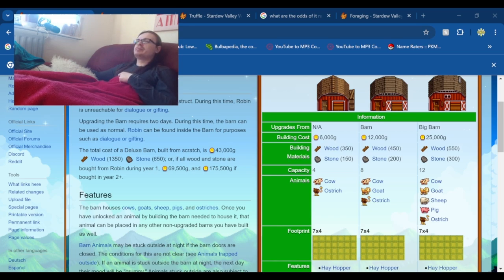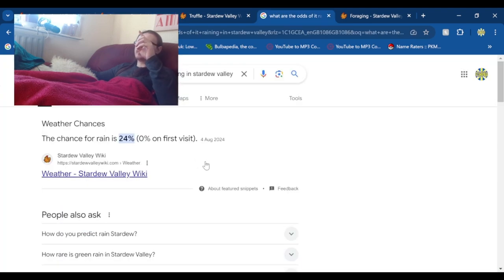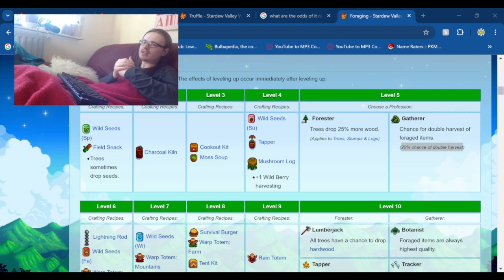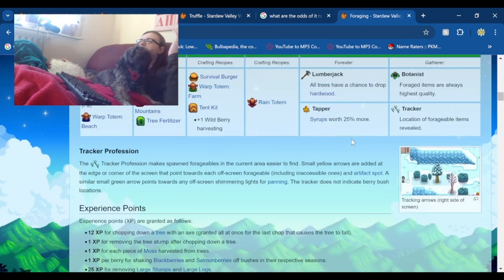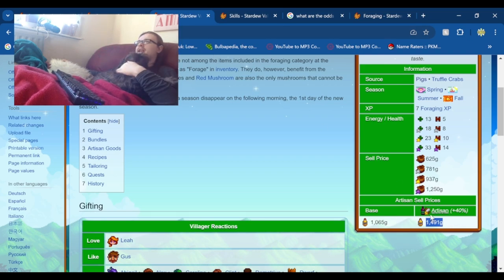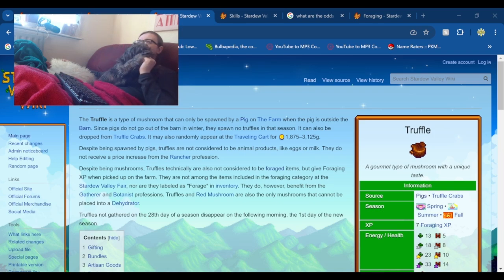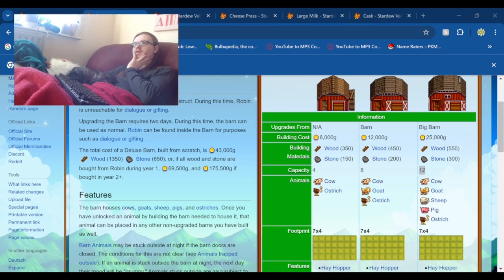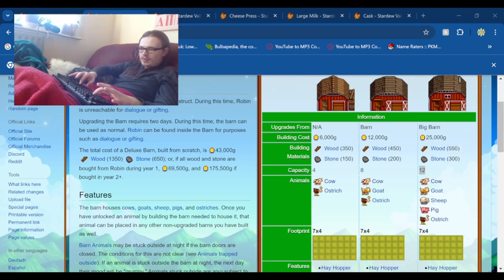Stardew Valley what is the best barn animal